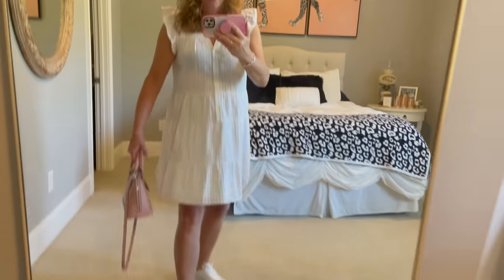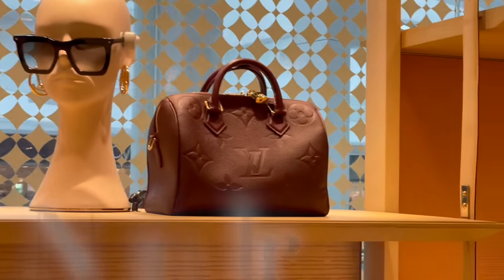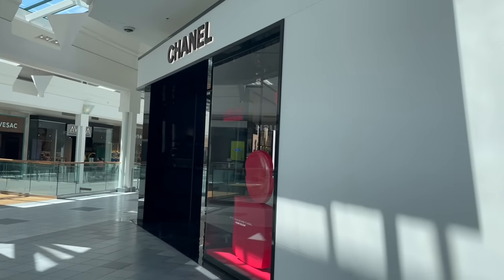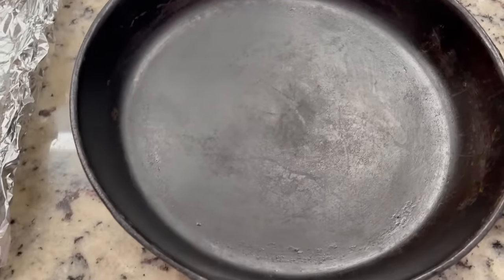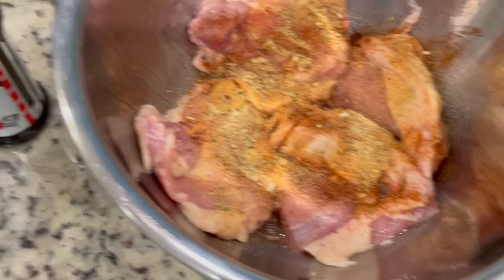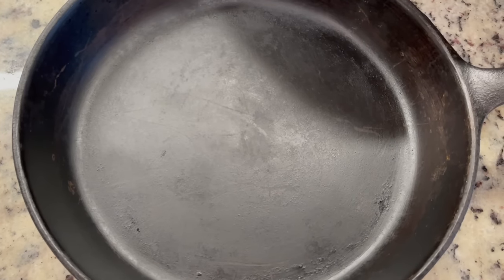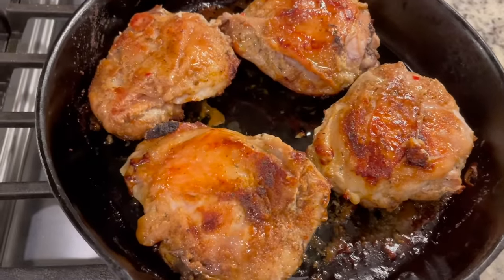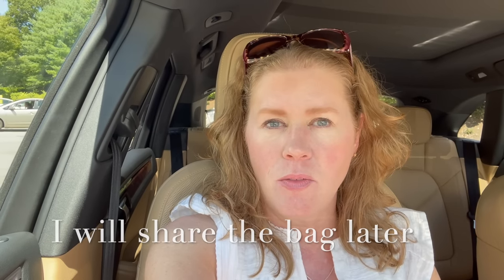VLOG! COME LUXURY SHOPPING WITH ME! LOUIS VUITTON, GUCCI, CHANEL! AND A EASY RECIPE!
LUXURY SHOPPING VLOG, LOUIS VUITTON, GUCCI AND CHANEL! PLUS A EASY RECIPE!

White sneakers

My favorite purse organizers!